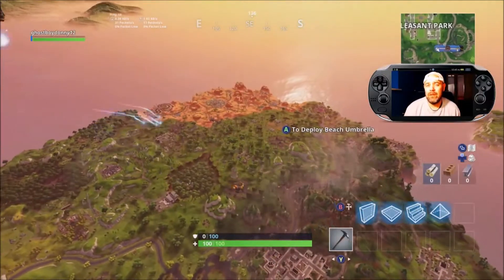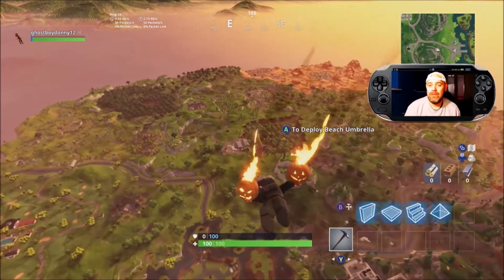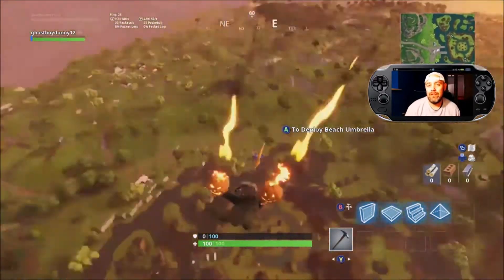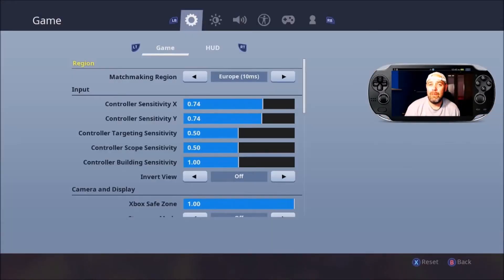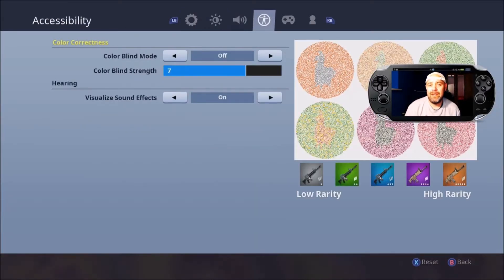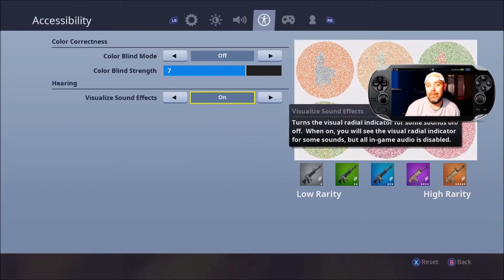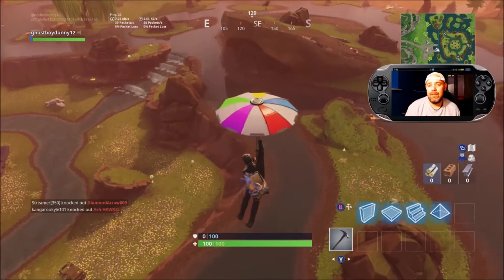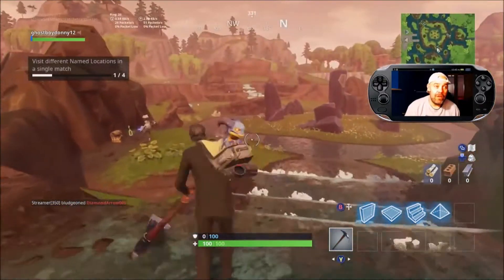FORTNITE No In Game Sound Fix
FORTNITE No In Game Sound Fix. Super Easy problem to fix